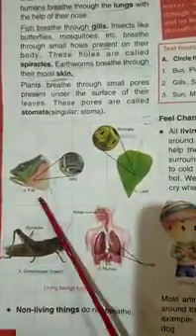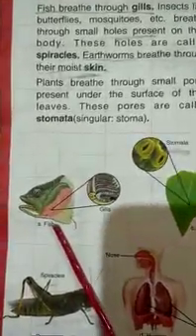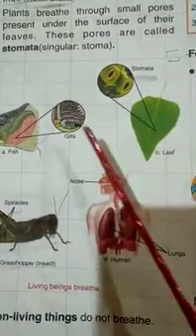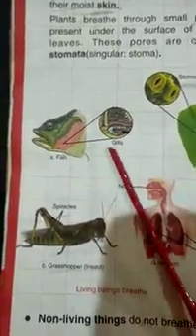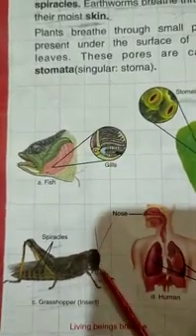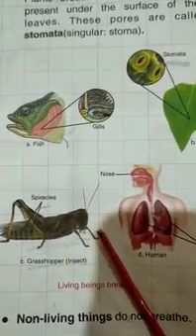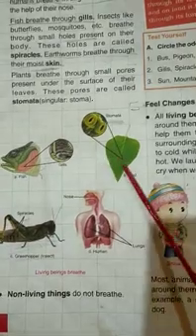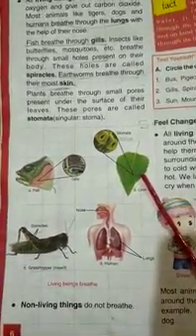Class 3 General Science Chapter 1 Living Beings And non Living Things Part 2